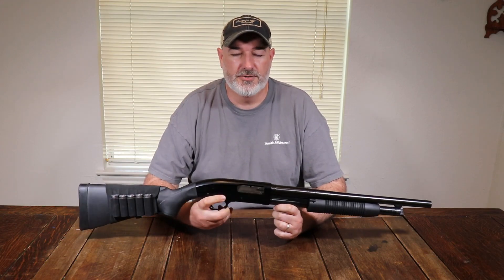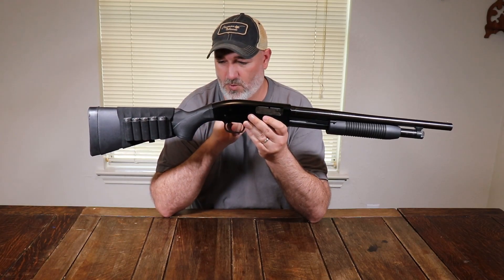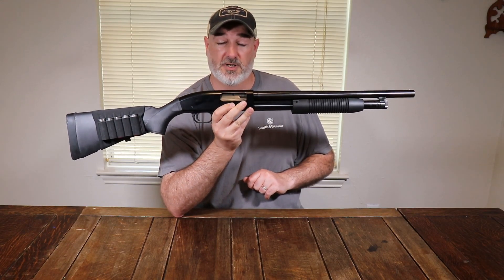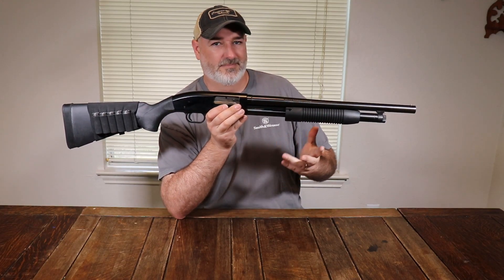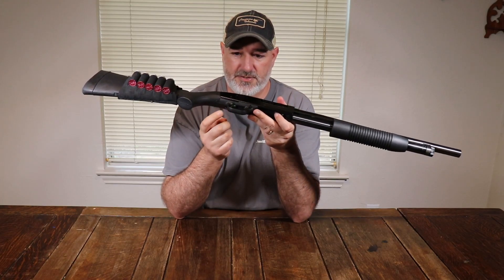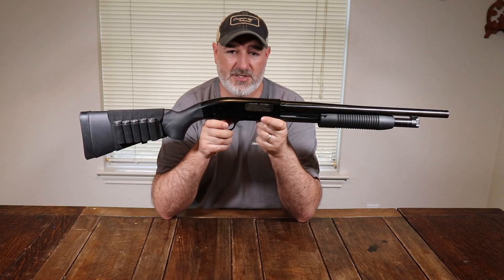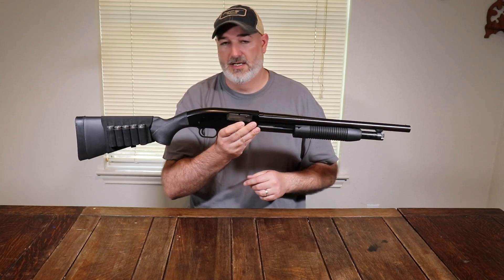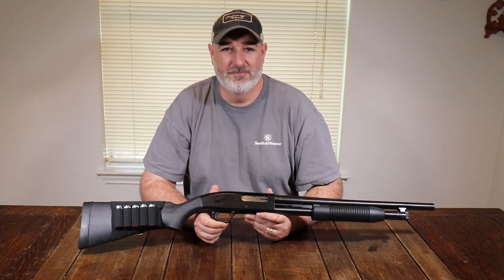Maverick 88 Overview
Quick overview of the Mossberg Maverick 88 shotgun. this is a great well built shotgun for under $200 that will serve you for years. It is basically the same as the Mossberg 500 which has been around and proven for decades. Almost all parts for the Mossberg 500 can be interchanged with the Maverick 88.

Maglula UpLULA Speed Loader

Olight PL-2 Mini
Olight PL-2 Valkyrie

Howard Leight Hearing Protection

Snap Caps

Gun Cleaning Kit

I have been using TubeBuddy to help with my videos. It helps with Tags, cards, end screen templates and a whole host of other things to help get you channel going. Here is a link if you would like to give it a try